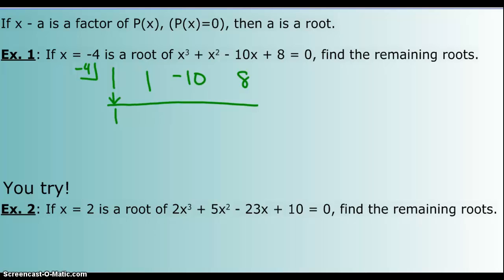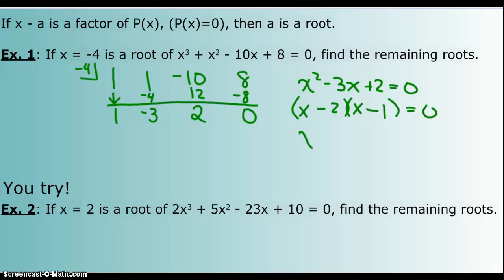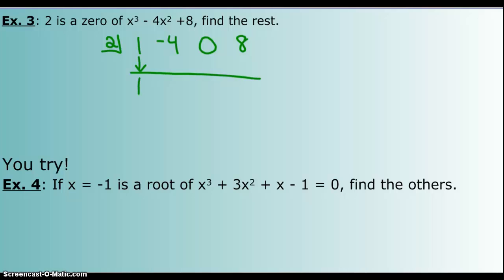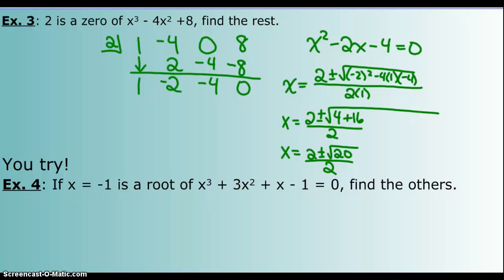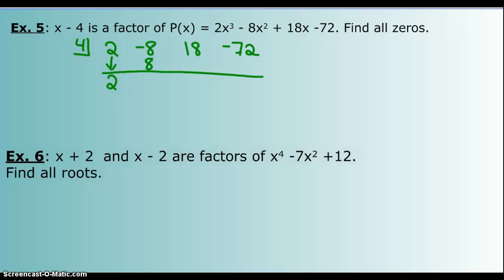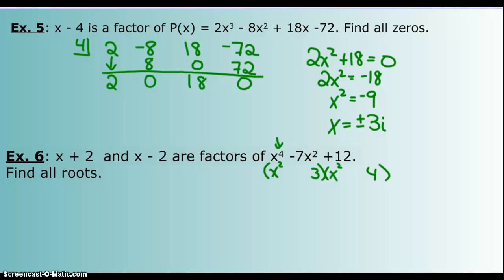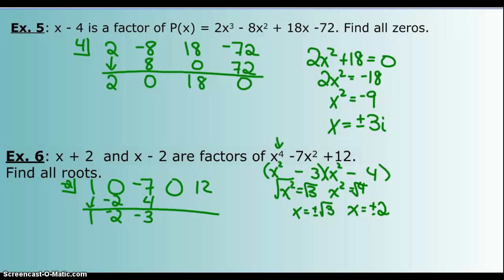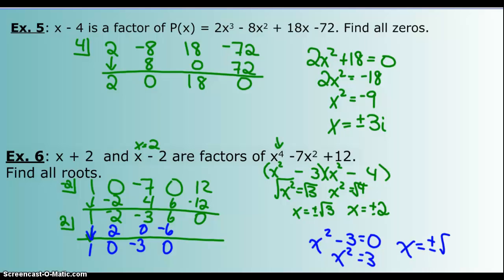Video 4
Description